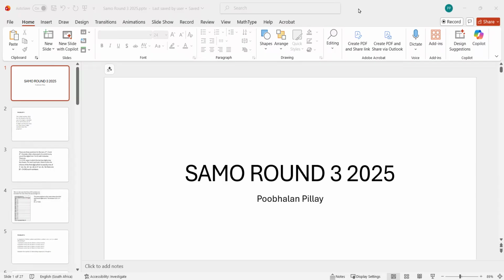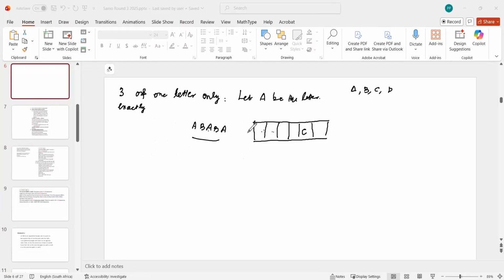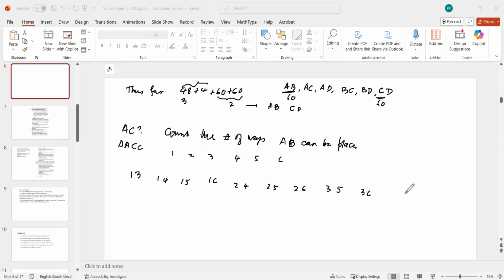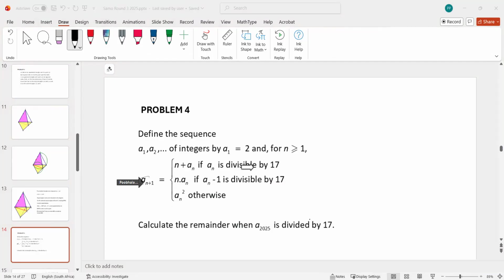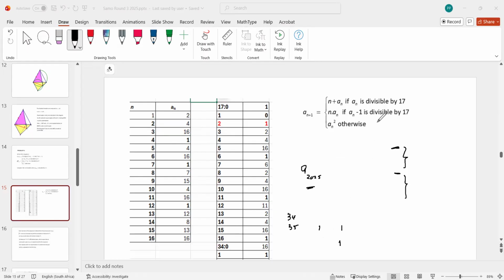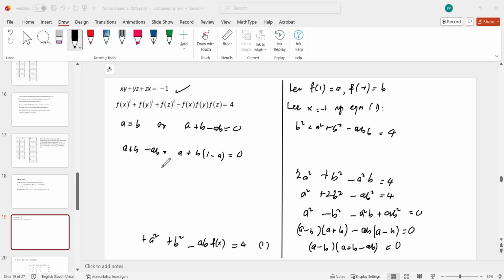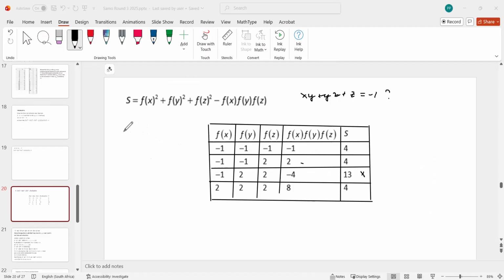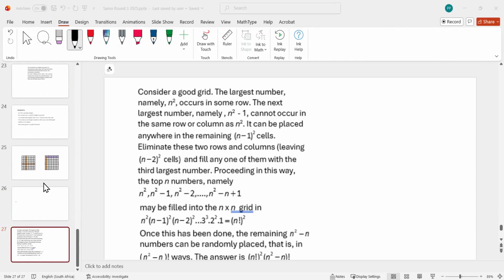2025 SAMO Round 3 Senior Questions 1-6